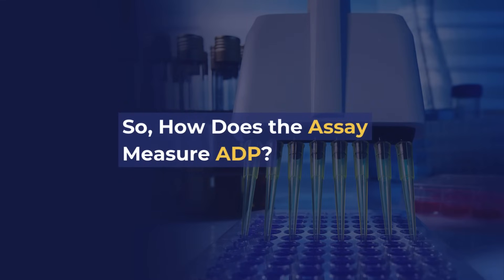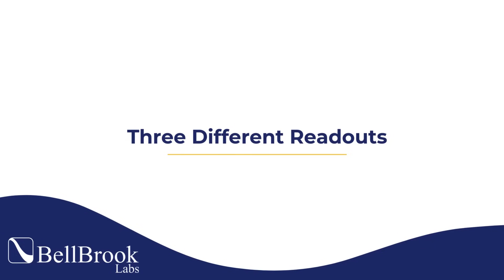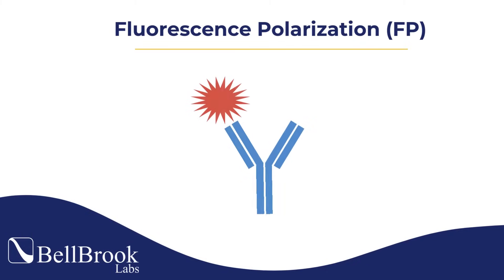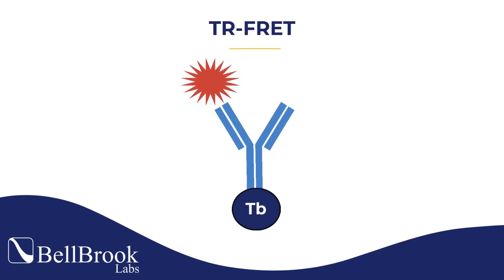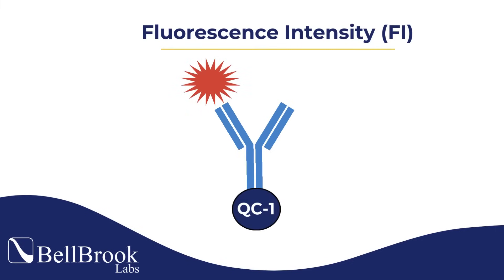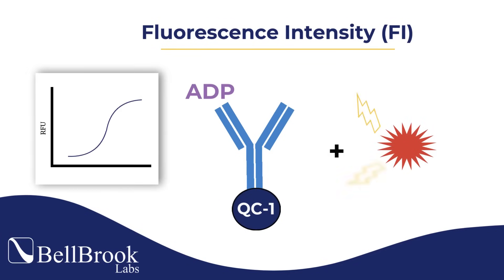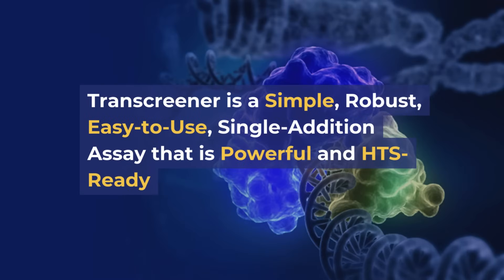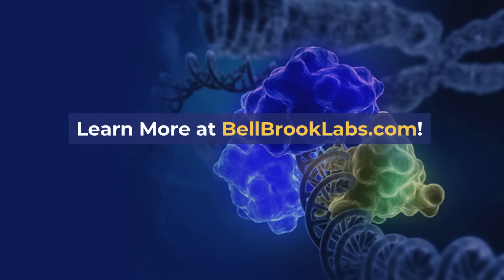How Do Transcreener HTS Biochemical Assays Work?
Transcreener is an HTS assay platform for measuring enzyme activity. In this video, we use kinase activity assays as an example. A kinase uses ATP as a phosphate donor, leaving ADP as a product. By measuring a common product of enzyme reactions such as ADP, the assay is universal, meaning it can be used to measure the activity of any enzyme that produces that product.

Transcreener is based on measuring a product over a precursor with a highly selective antibody and tracer. The antibody is highly selective for ADP over ATP. When ADP is formed during the enzyme reaction, it competes with the tracer, changing the fluorescent properties and allowing for a measurement to occur.

Transcreener has three different readouts: FP, FI, and TR-FRET. Each mode is very sensitive, and we briefly discusss which readout to used based on your high throughput screening needs. Transcreener is a simple, robust, easy-to-use, single-addition assay that is powerful and HTS-ready.